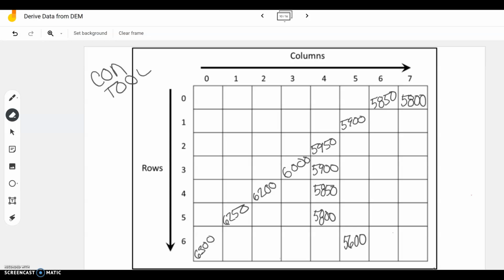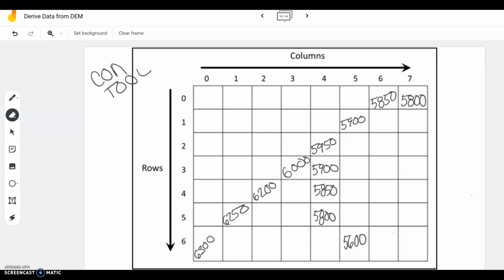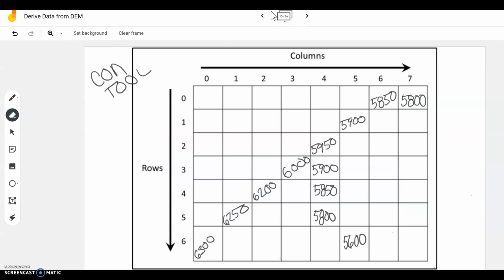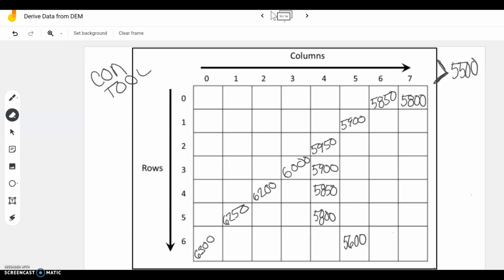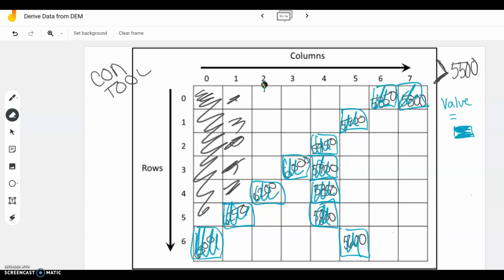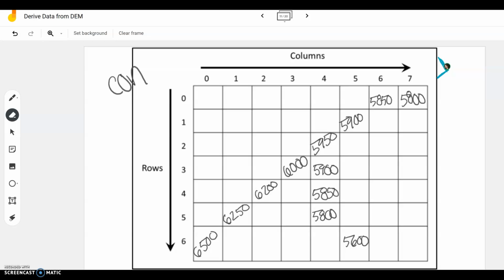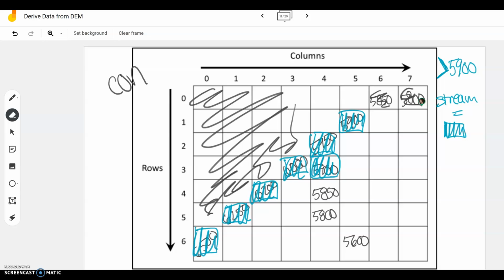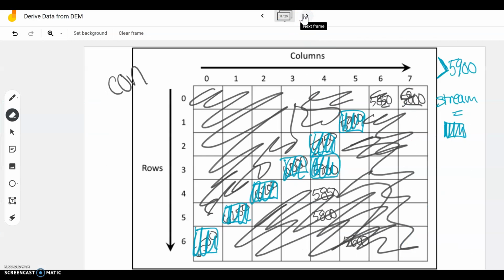GISG 112: The Con tool and Stream Networks